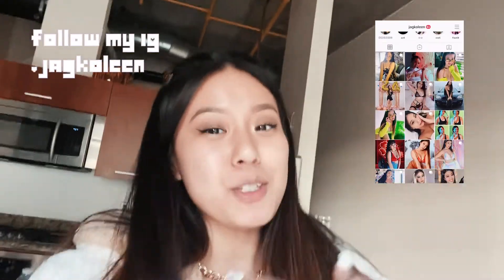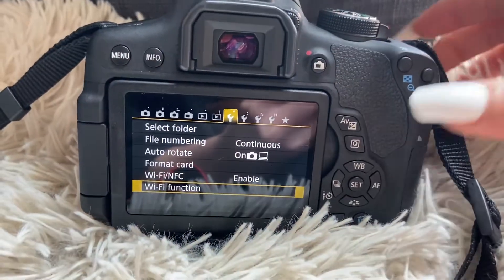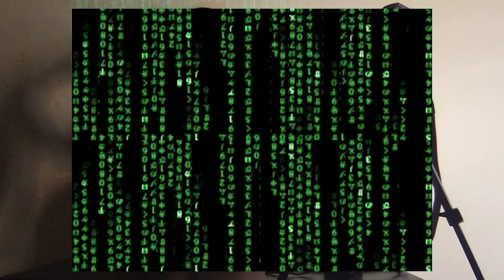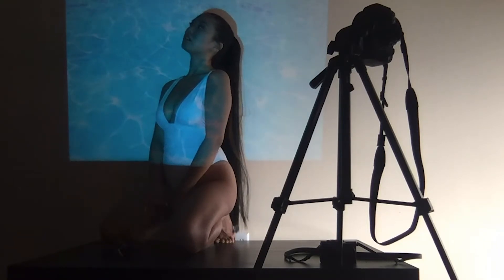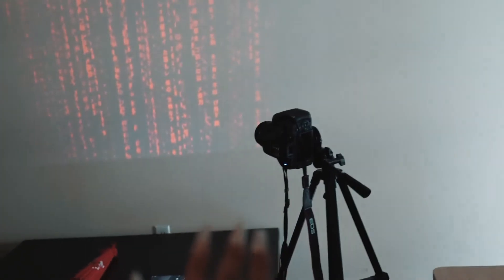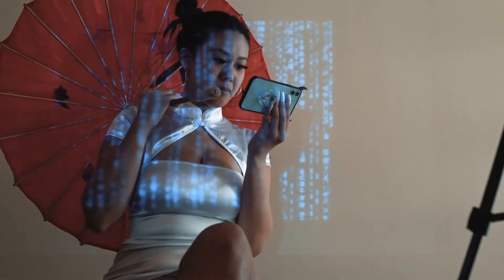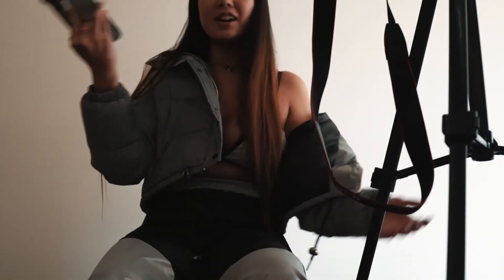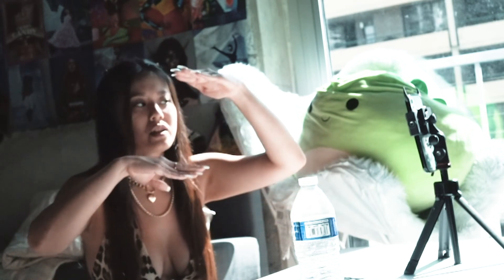How I Take My Own Photos (IG Baddie Version) / Projector Photography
hope you liked my content i made during quarantine lmao